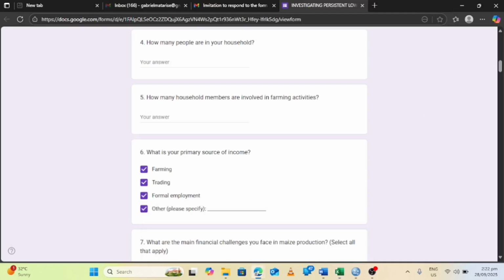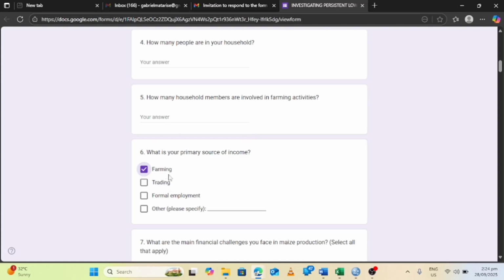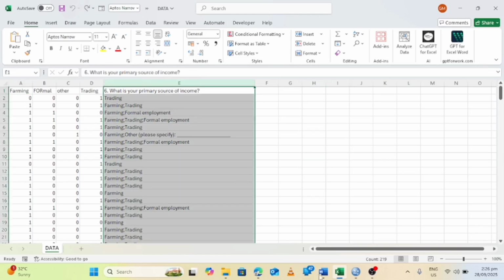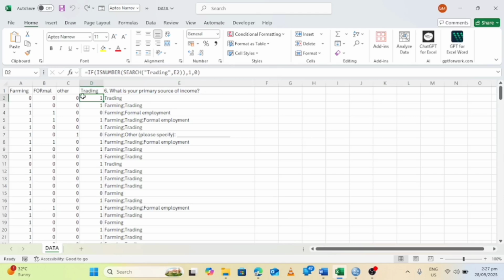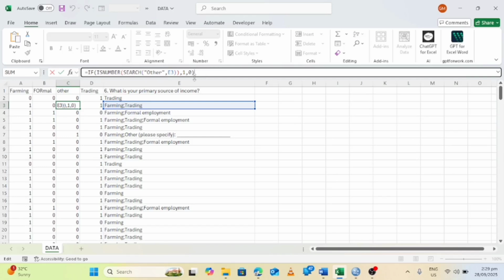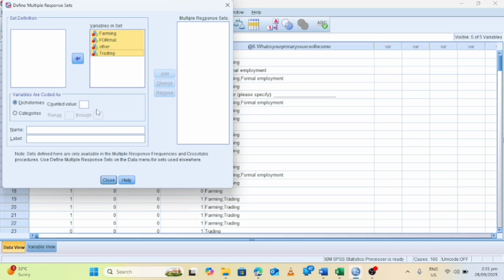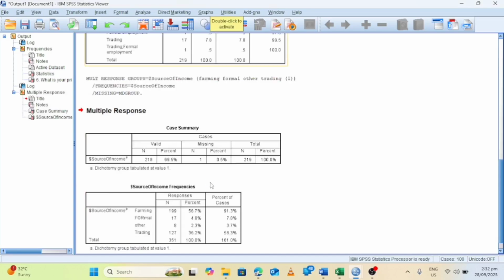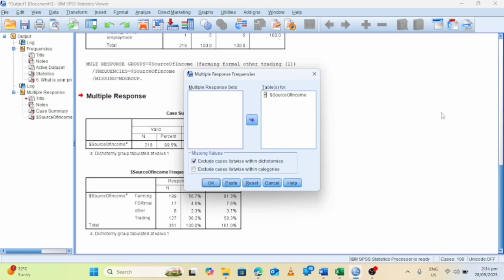Multiple Response Analysis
This will guide you into creating frequency tables in SPSS for multiple response questions